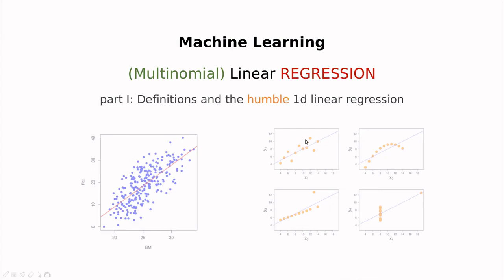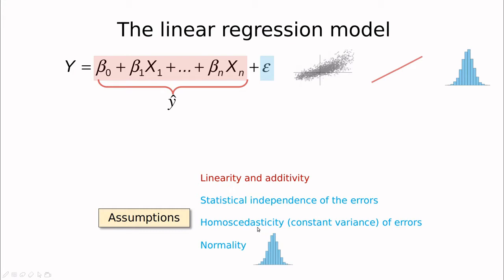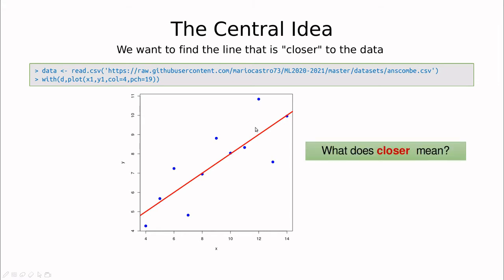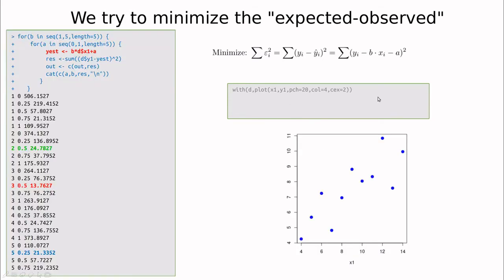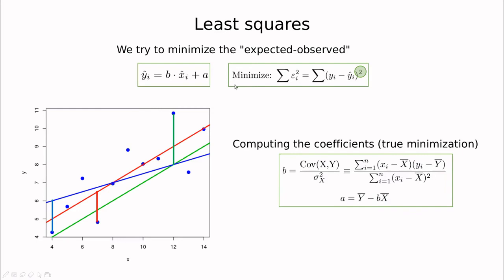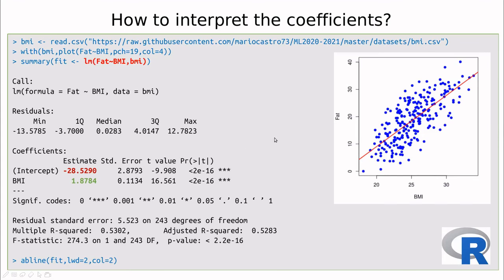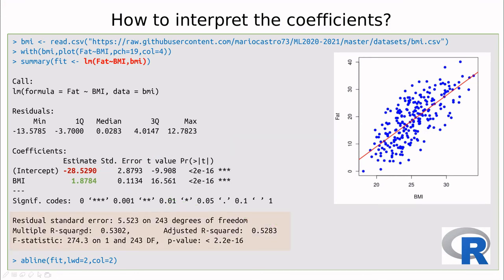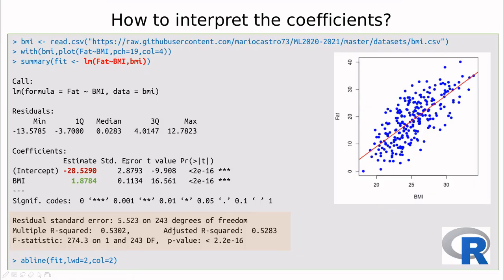Introduction to linear regression part I: Definitions and ideas